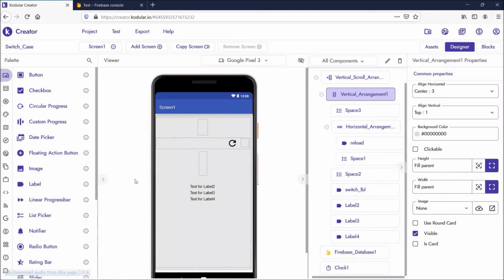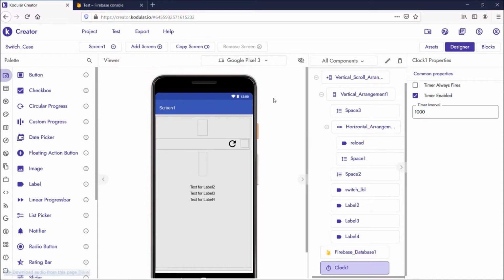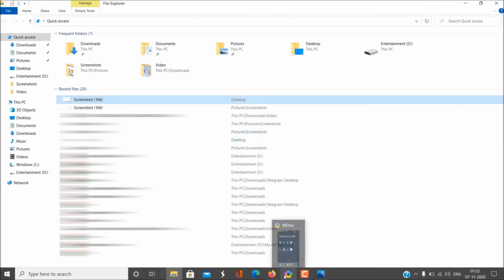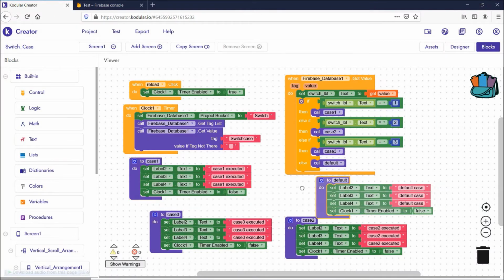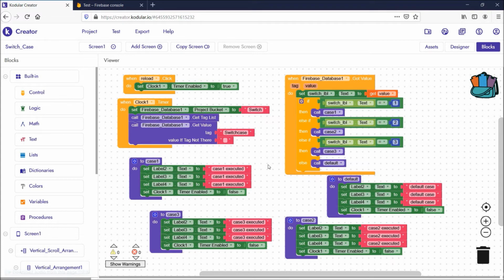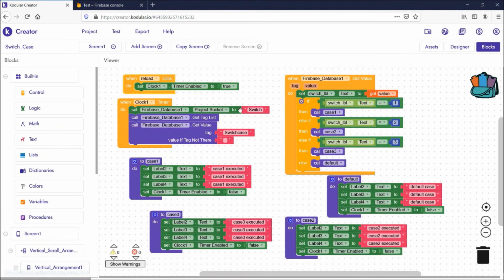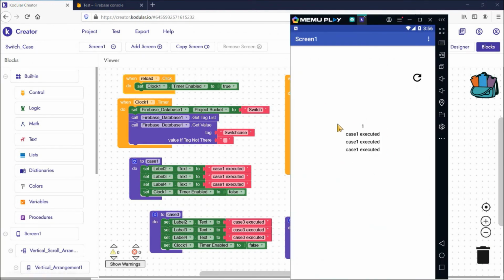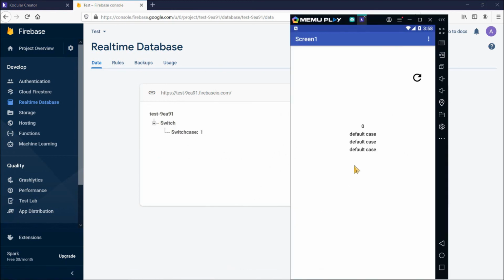Kodular Switch Case Implementation with Firebase Component